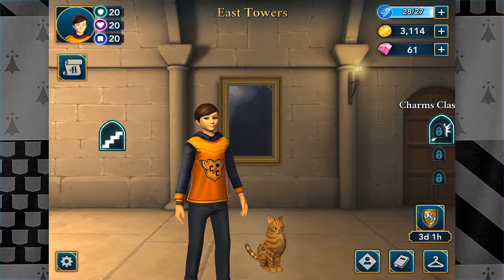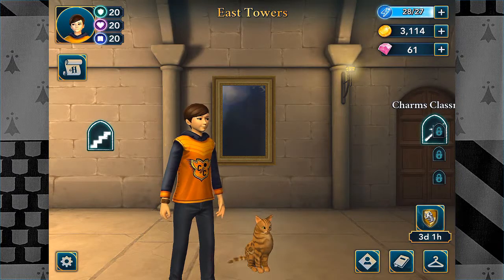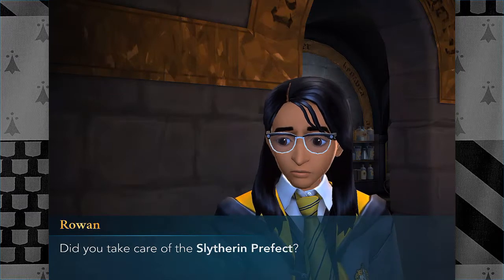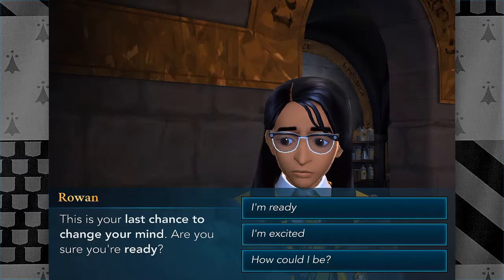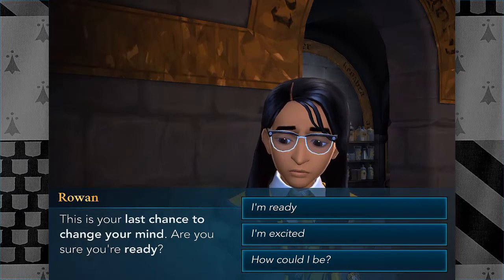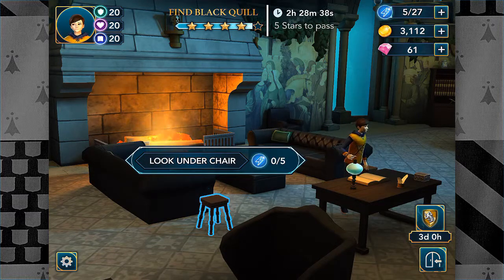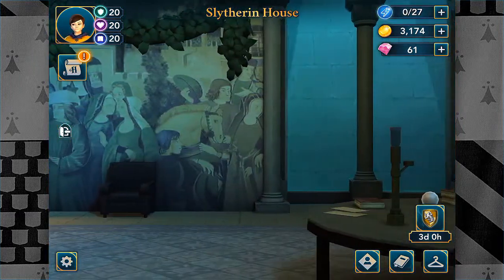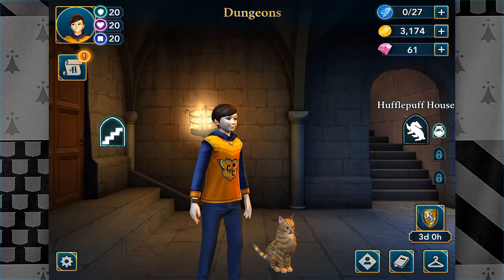"OMGosh! We are SO tiny!" | Harry Potter: Hogwarts Mystery #29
It’s time! Are we successful in using the newly learned charms and find the black quill in the Slytherin common room?

👾Game Credits:
Developers: JAM CITY

☕Other Credits:
Commentary by Metalreita
Graphic designs by Metalreita
Edited by Metalreita